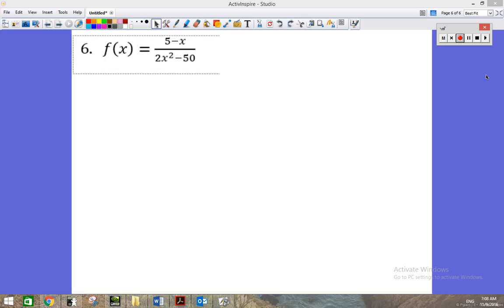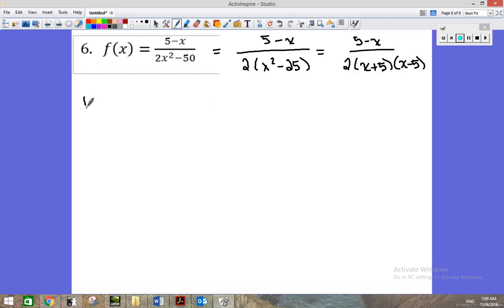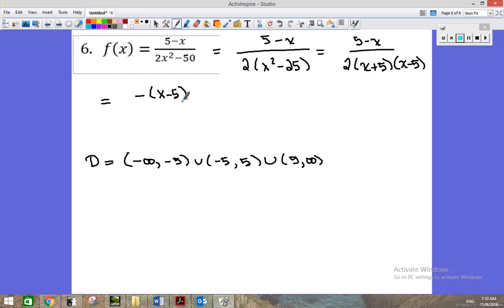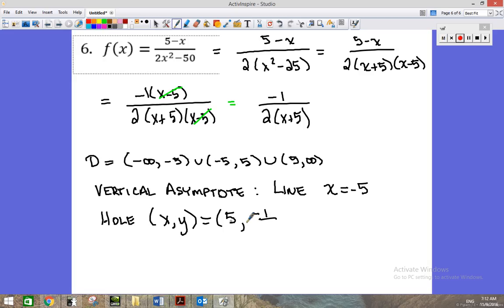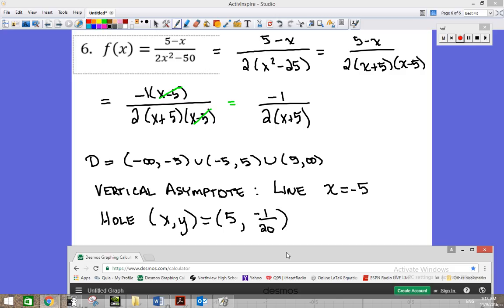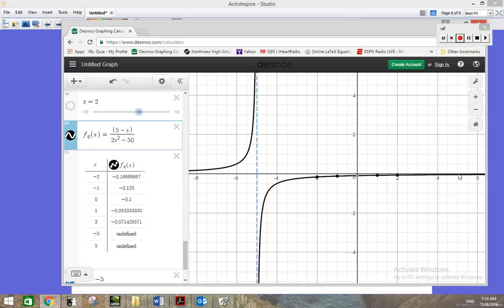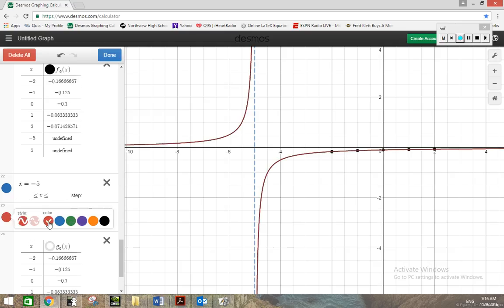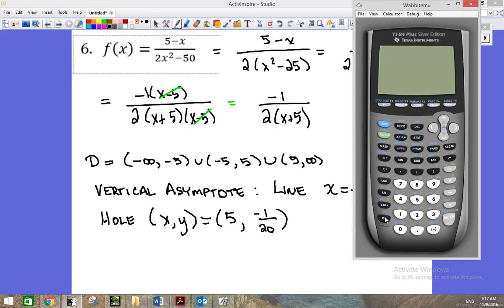Skill 4h problem 6 solution